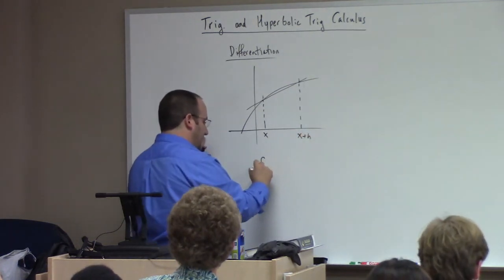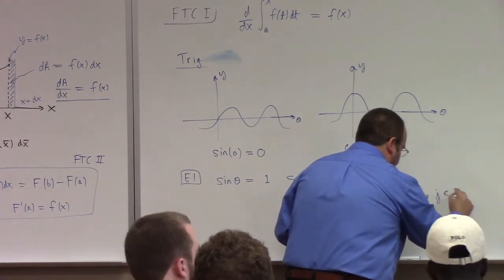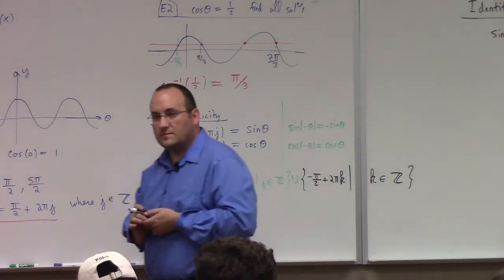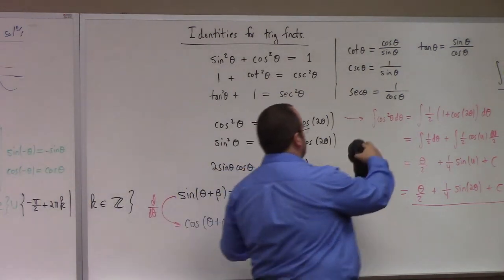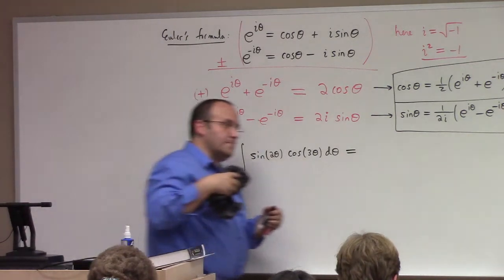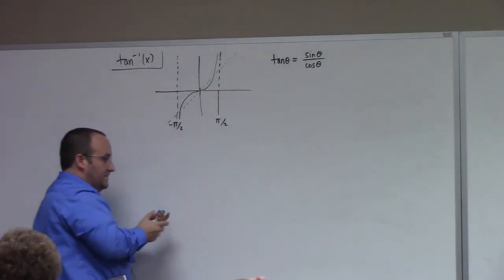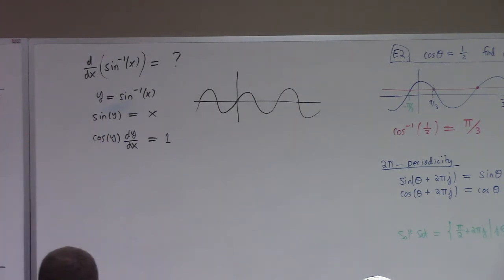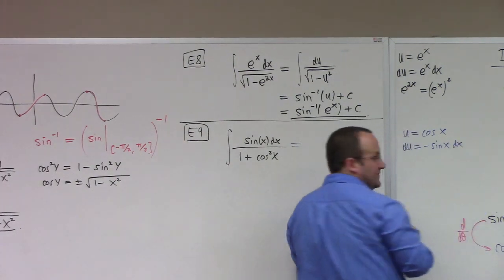Calculus II: trig identities, intro to hyperbolic functions, 8-29-17, part 1